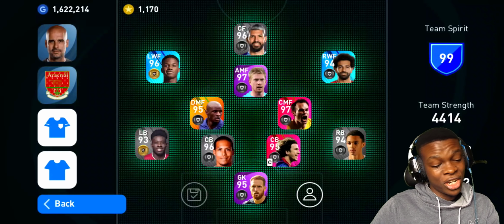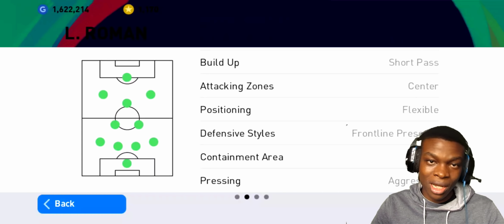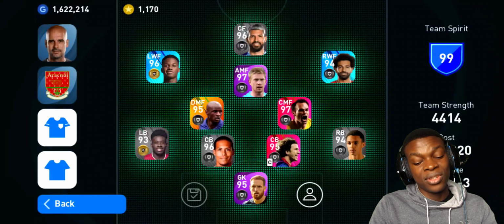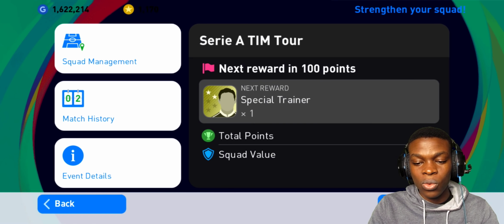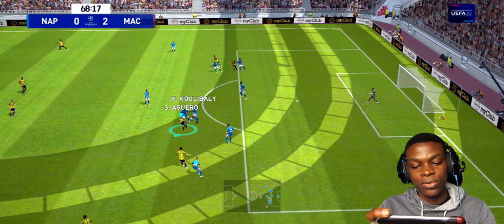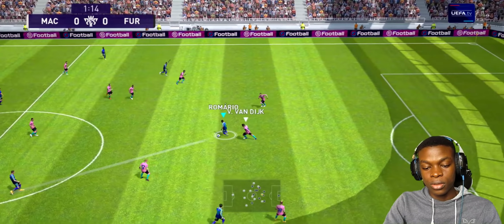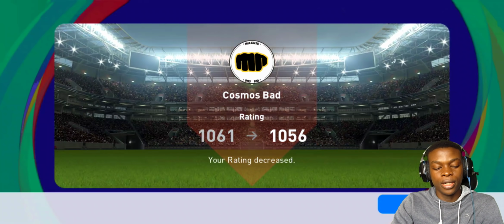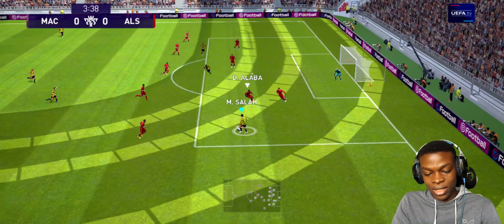L ROMAN 4-2-1-3 MANAGER/FORMATION GUIDE PES 2021 MOBILE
L.Roman/Pep Guardiola
His new version is 4-1-2-3 Two AMFs